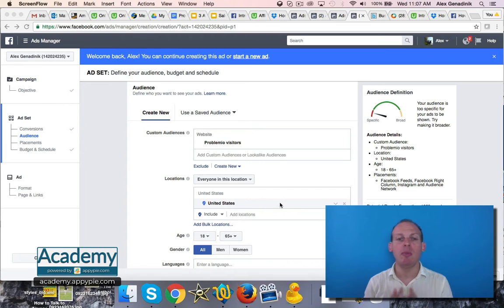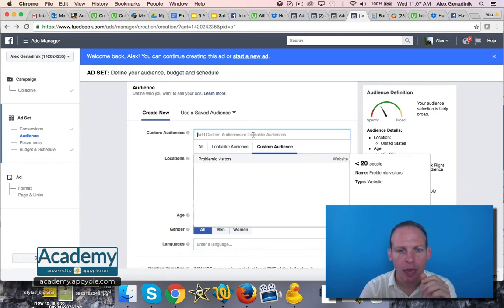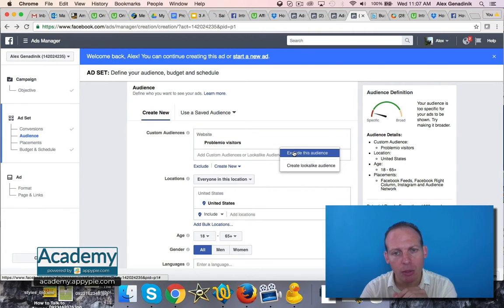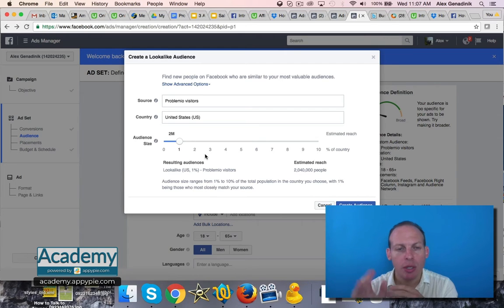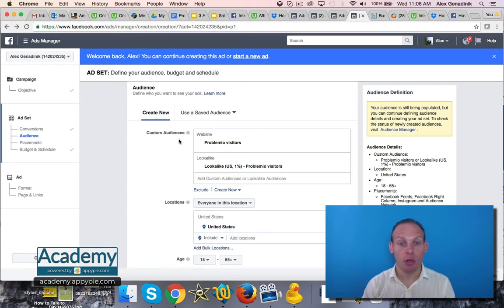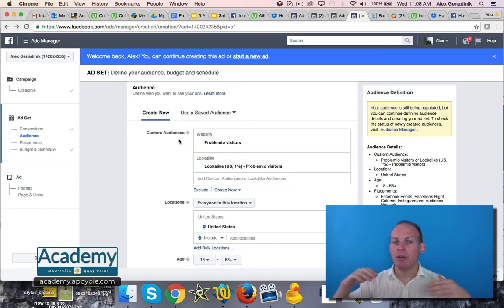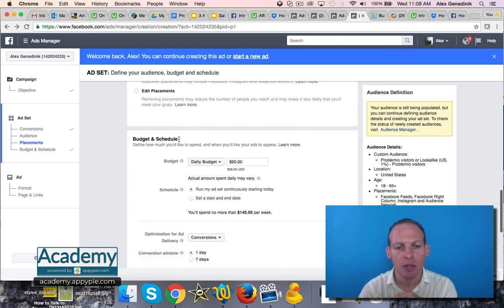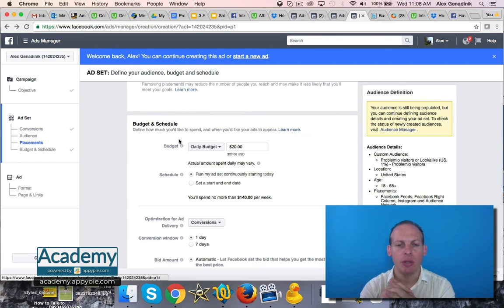How to Use Facebook Lookalike Audiences? : Lesson 40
How to Use Facebook Lookalike Audiences? : Lesson 40 - Learn how to start an online store and grow it exponentially. This course from Appy Pie Academy will give you every resource and principle you'll need to start a successful online store. Over the duration of the course, you will learn the effective e-commerce marketing strategies that can help on your journey growing an eCommerce store into a massive source of revenue. Don't waste more time struggling to sell products. Join our free e-commerce marketing training course now & learn how to increase your e-commerce sale.

To learn more about "How To Start An Ecommerce Business: Amazon, Ads & SEO for Free", please